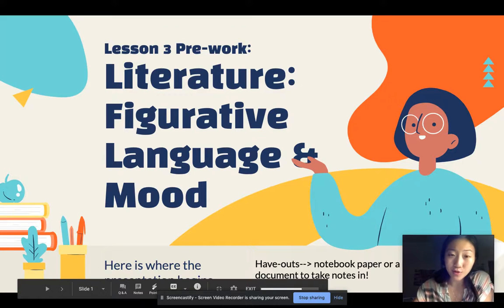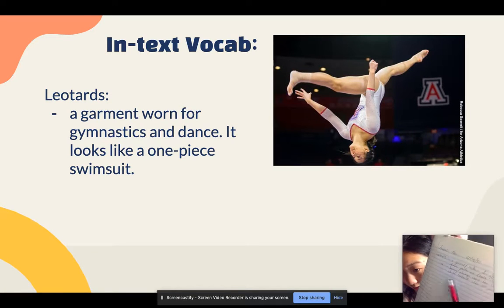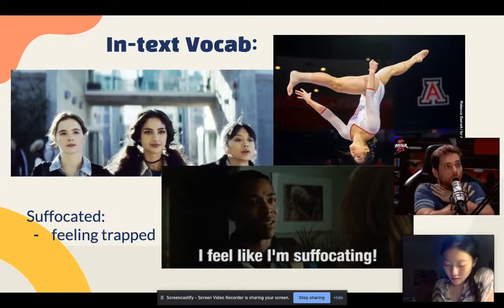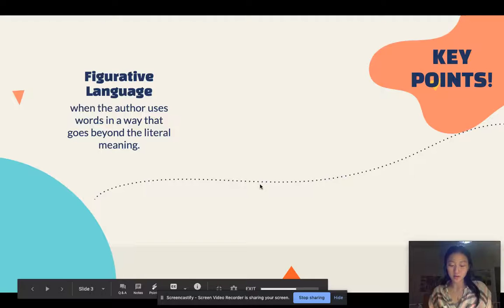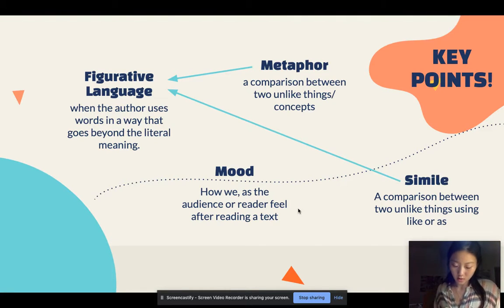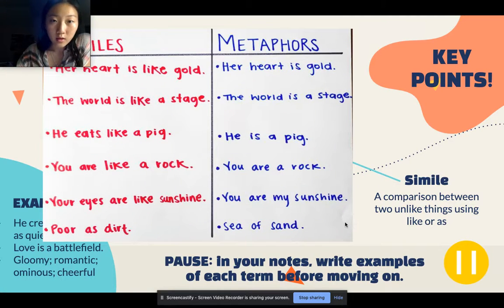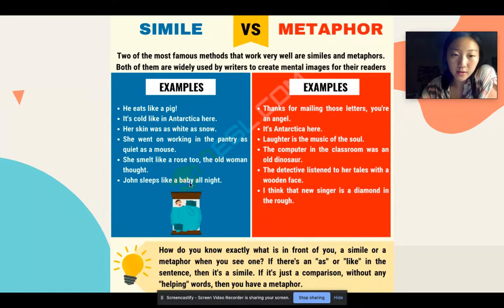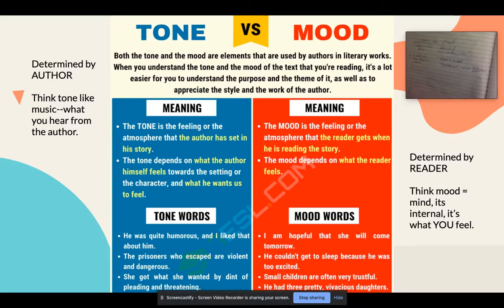Ms. Hsu Pre-work video #3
Figurative language and mood